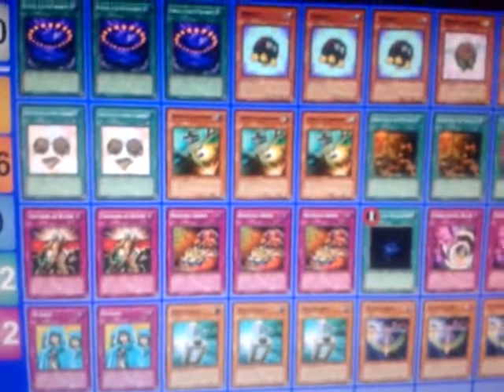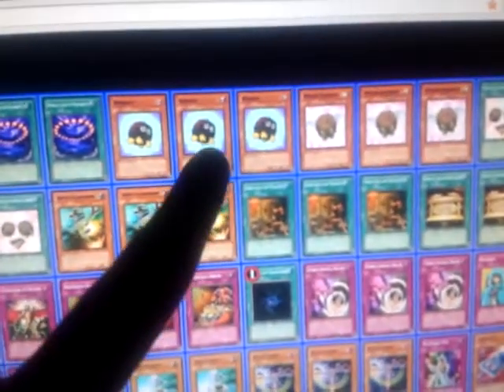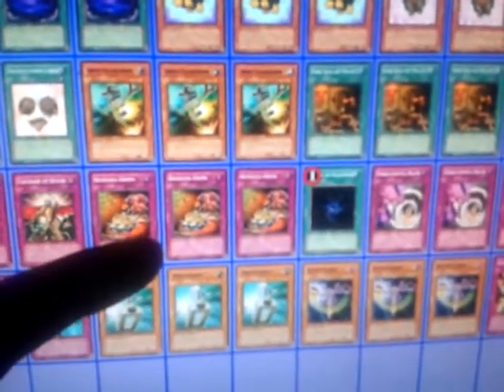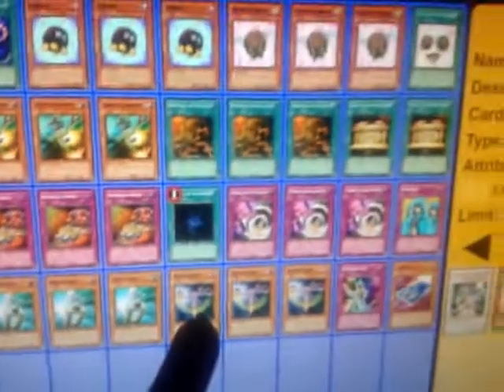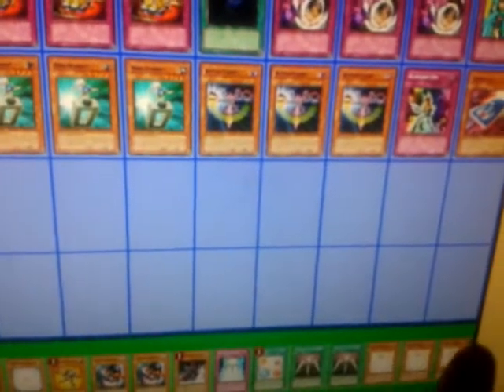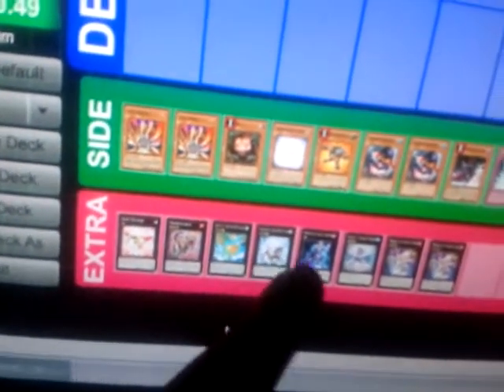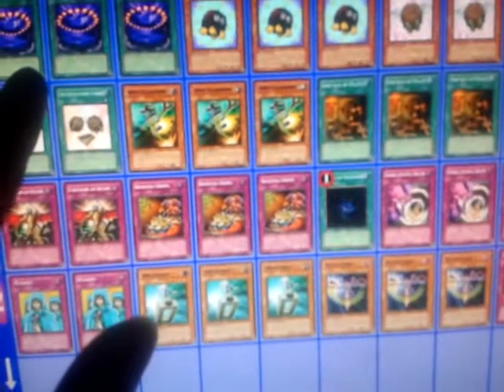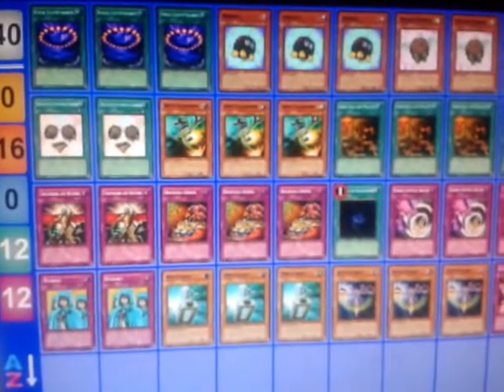Yu-Gi-Oh! Final countdown september 2012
Just my take on the deck ps lol kuriboh XD